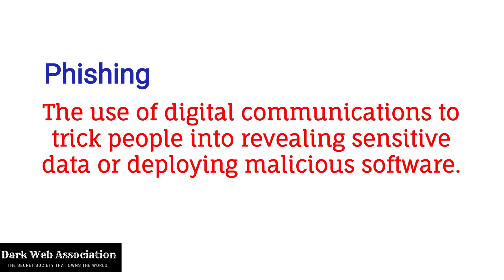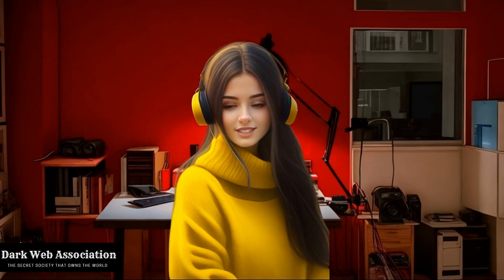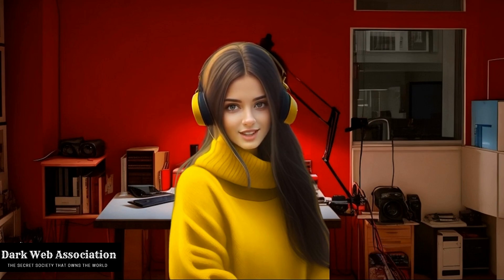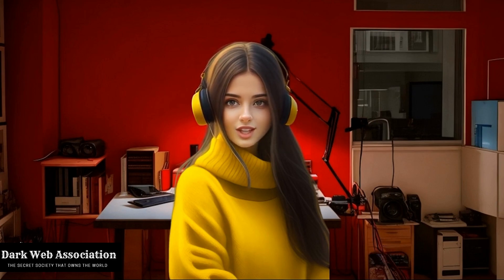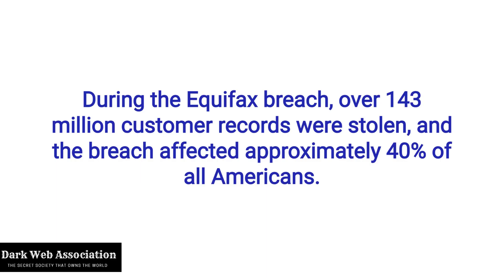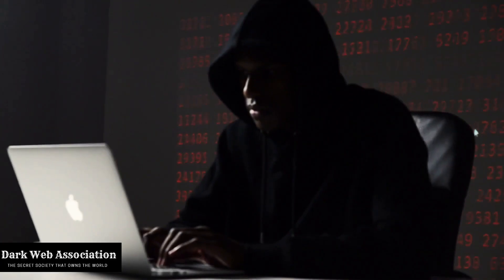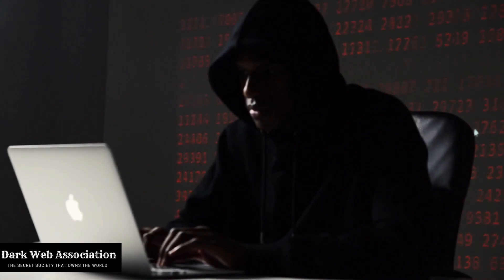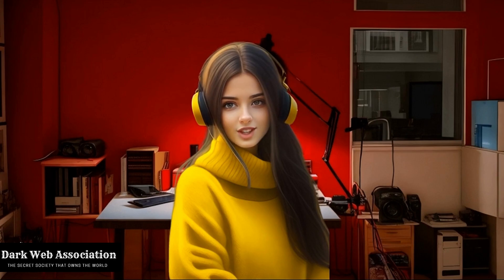1.2.4 Unmasking Digital Age Attacks: Strategies to Safeguard Your Online Presence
In this eye-opening video, we delve into the alarming reality of attacks in the digital age and equip you with essential strategies to protect yourself online. From phishing and malware to social engineering and ransomware, the digital landscape is rife with threats that can compromise your personal information, finances, and even your identity. Join us as we uncover the latest attack techniques and provide actionable tips to fortify your defenses. Stay one step ahead in the digital battlefield and safeguard your online presence effectively.